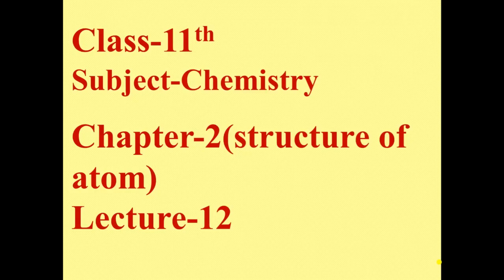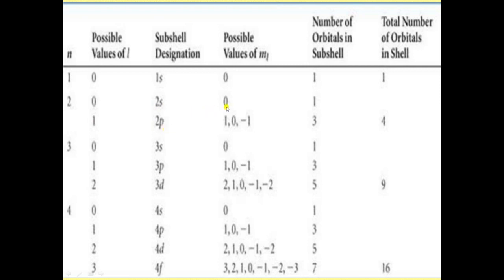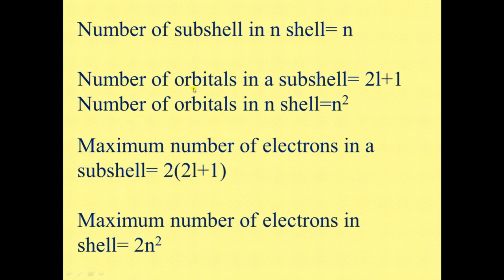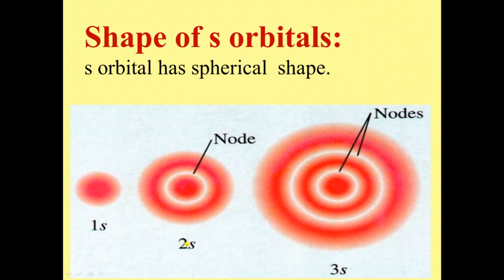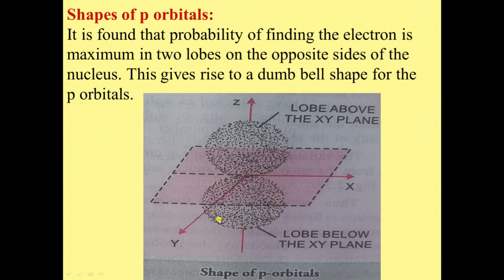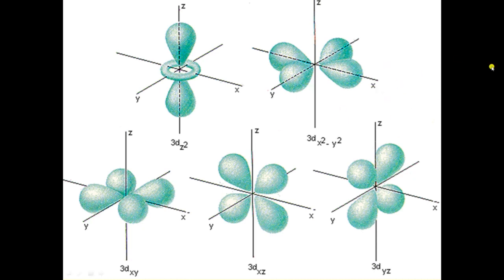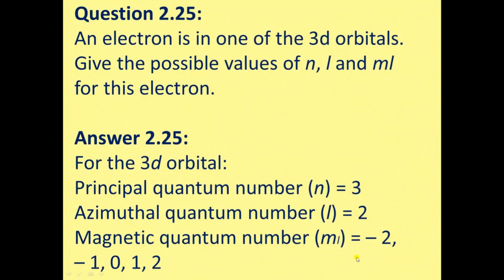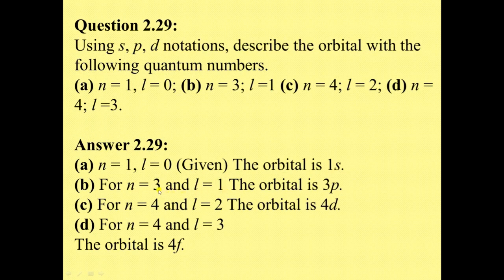Class 11th, Day-27, Chemistry, Ch-2, Lecture-12, (Structure of Atom)